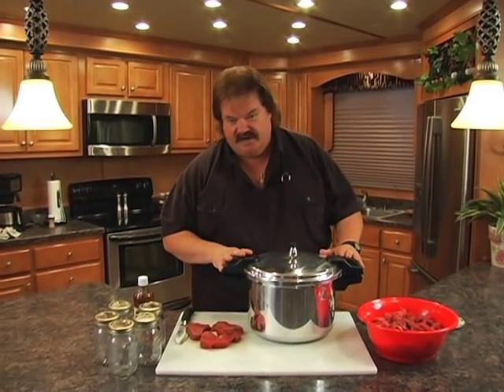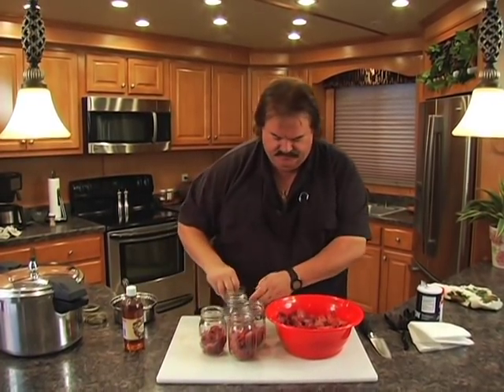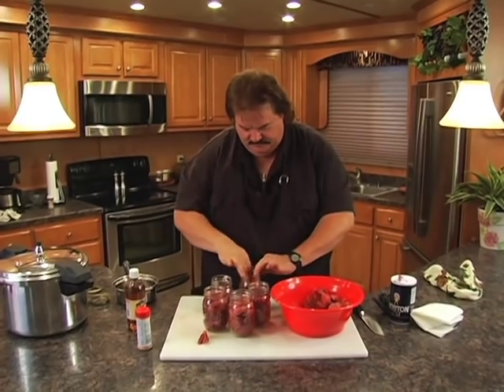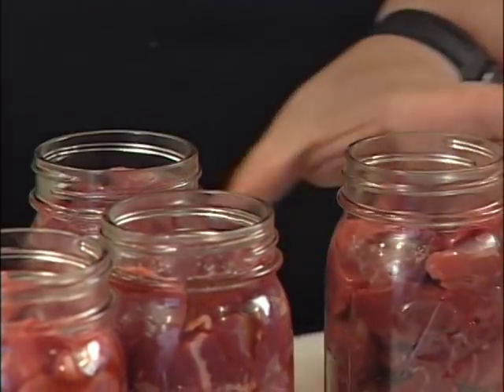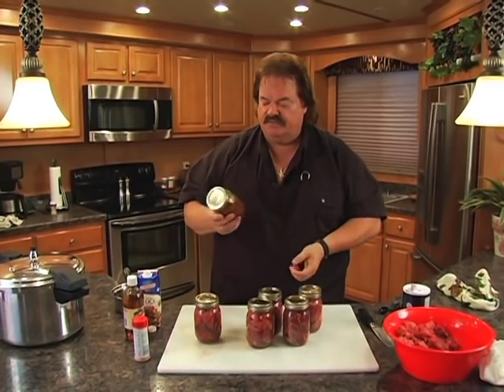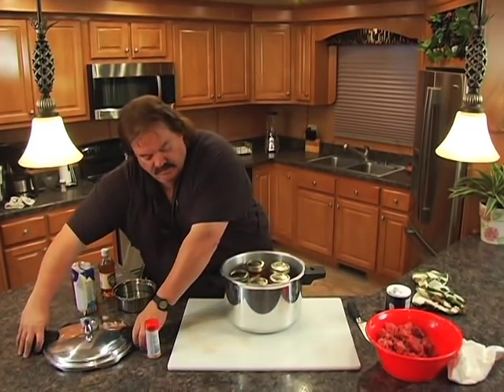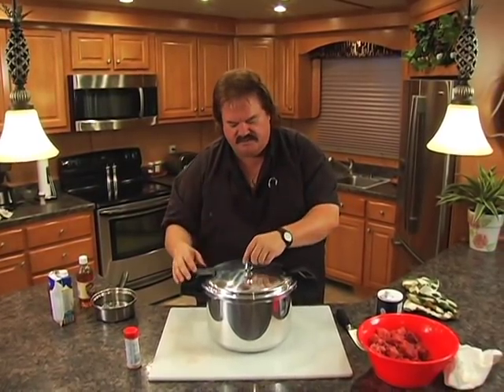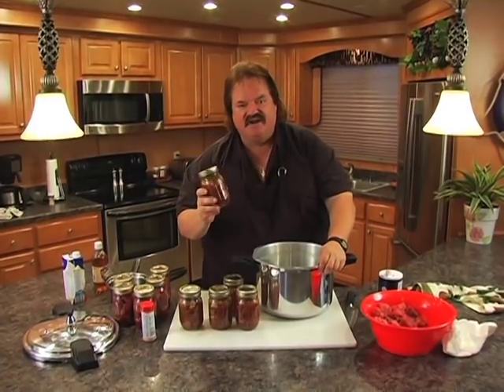Step By Step On How To Can Venison! | How to Can Meat or Fish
How to Can Venison or any meat or fish. Canning Venison.
⬇️⬇️⬇️ Recipe Below ⬇️⬇️⬇️
Volume 1

Recipe: With latest times and updates!

How to Can:
Cube up meat and fill pint jars half full.  Add 1/2 tsp. canning salt
in each jar, then fill the rest of the way up until meat is about 1/2 inch from the top.  You can also add pepper or cajun seasoning as well.
Note:"If your using Northern Pike... always freeze the fish
first at below zero for at least 60 days to kill all the parasites!

Add 2 tbsp. beef broth in each jar / pack well.  Clean the top rim on all jars.  Place lids that have been in hot water on top and tighten rings on just until slightly snug.

Place jars in the pressure cooker and fill with water up to about an inch and a half from the top of the jar.  Add 1 tbsp. vinegar to the water to make your jars come out clear. Put on the lid and place on the stove on high heat.  Do not put the weight on top until steam has started spraying out for about a minute. Place the weight on top (with a mit)and it will take 15 to 30 minutes for it to start rocking.

When it starts to rock and spit steam reduce heat to medium.
Cook for 75 minutes for pints (90 minutes for quarts) and then turn it off and let it cool completely before removing the weight or opening the lid. Check all seals. Place jars that don't seal in the frig and eat in the next 3 days.

Thanks again for watching!    Steve / Sheila / Shotgun Red